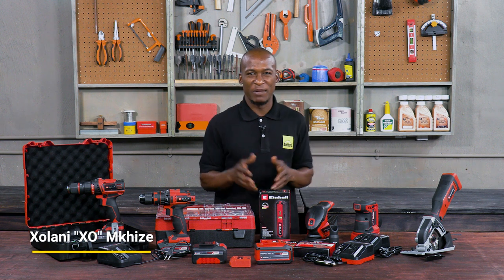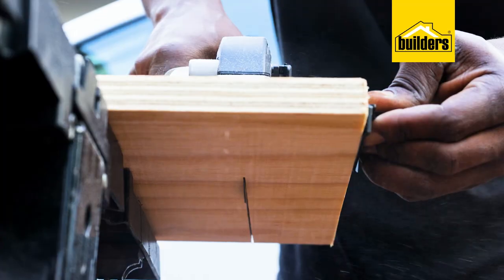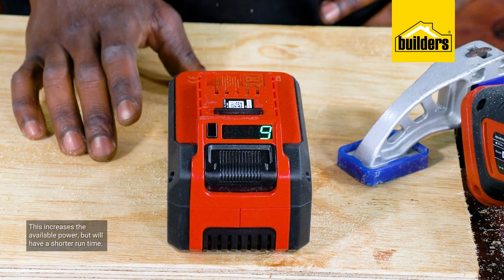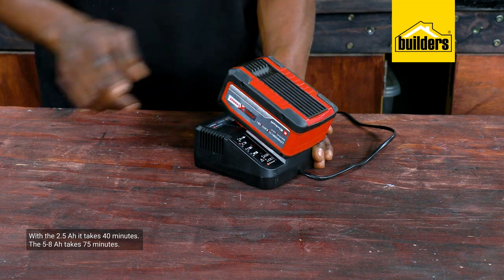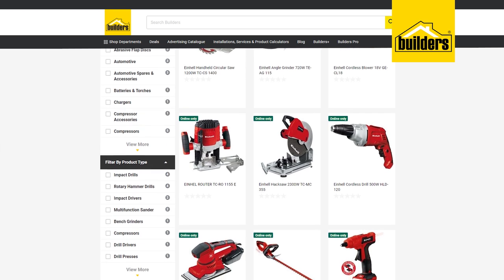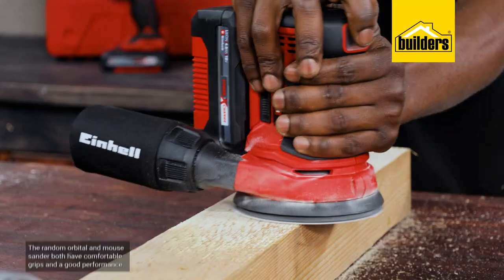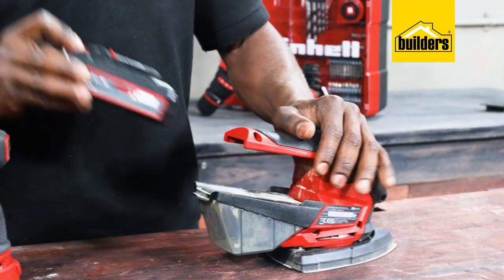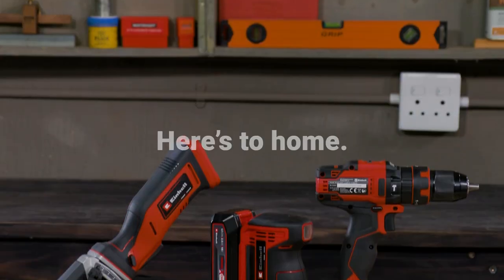Einhell Range Of Cordless Power Tools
This range of Einhell battery operated tools is great for any DIY enthusiast or hobbyist. Here Xolani takes you through just some of the tools that are available in the Einhell cordless range. From sanders, drills and circular saws, there is definitely something for you. And best of all, the batteries are interchangeable, meaning you can swap batteries between tools quickly and easily.